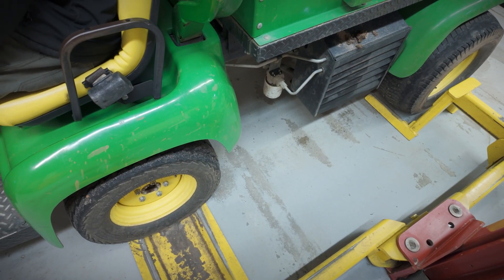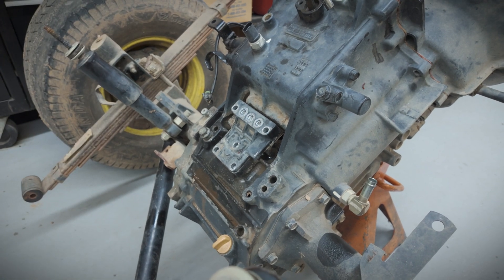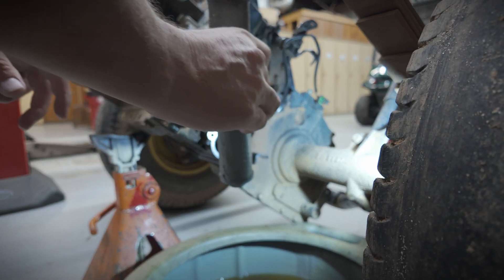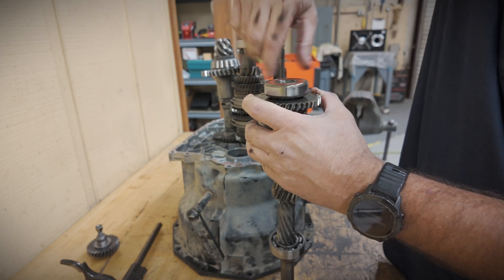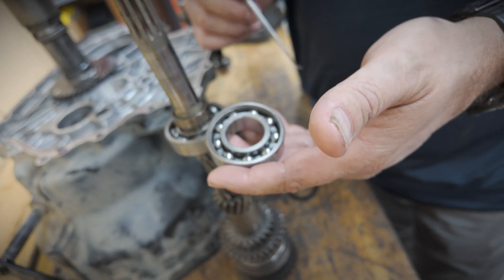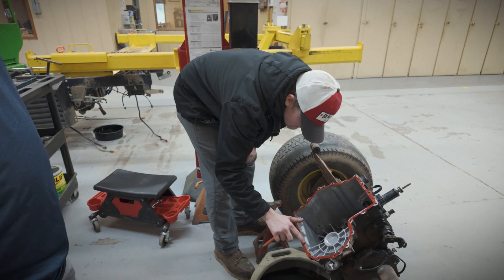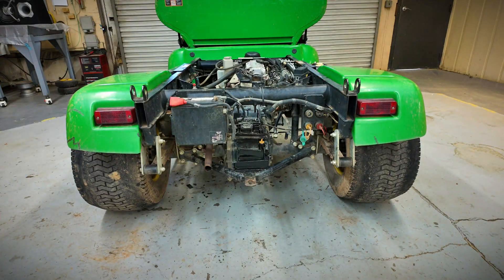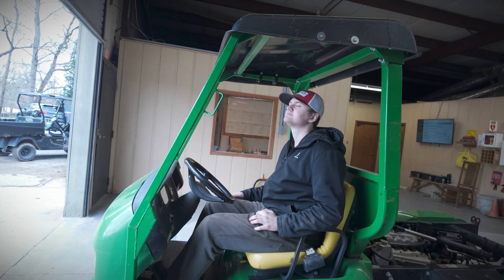ProGator Input Shaft Bearing Replacement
Trent hands of the reins to his tech, Jake, to handle the disassembly of their ProGator transmission to replace a noisy input shaft bearing.